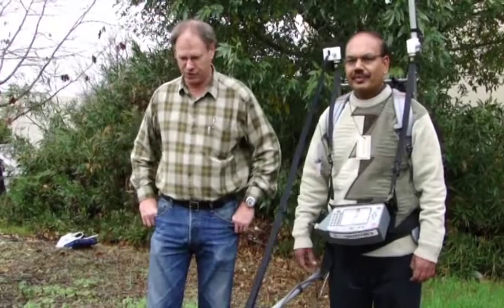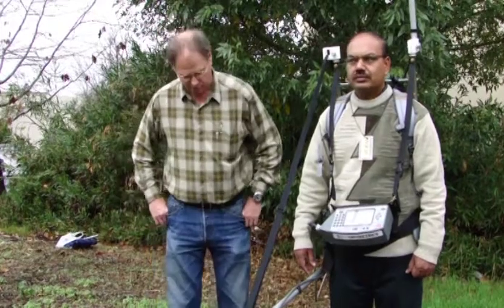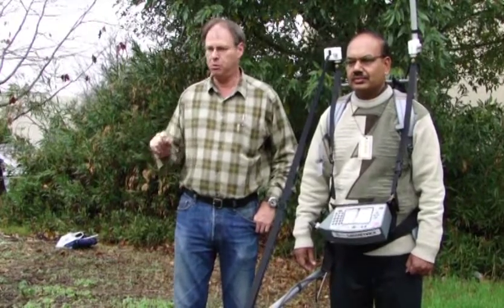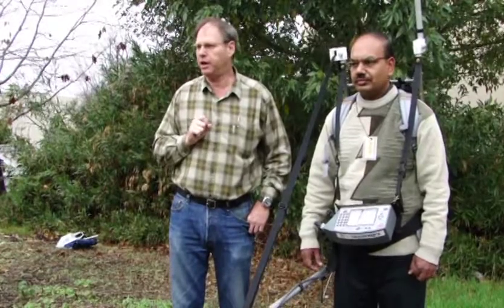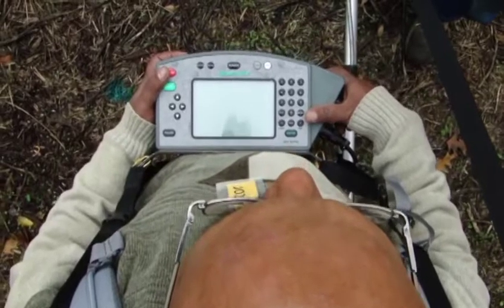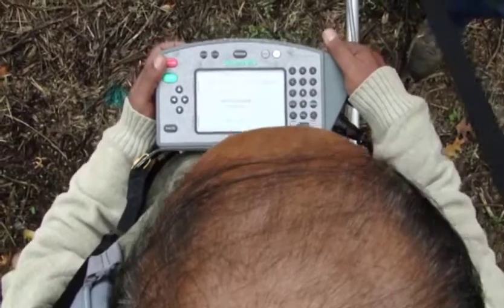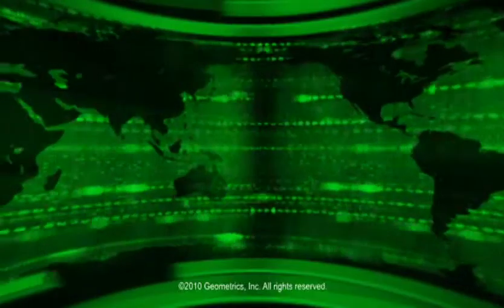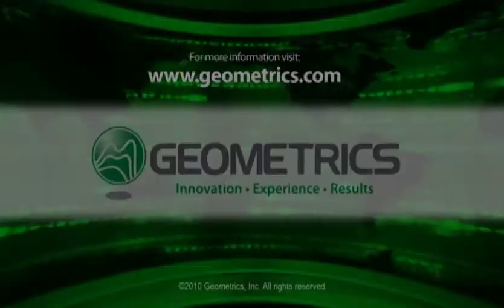Geometrics - Seismic, Magnetometer & Electromagnetic Training Videos 3.3 of 4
G-858 / Backpack Quick Start - Field Survey